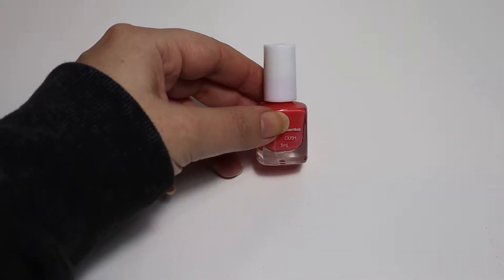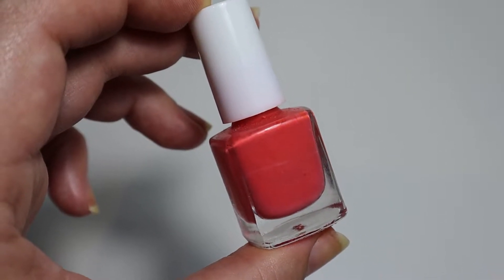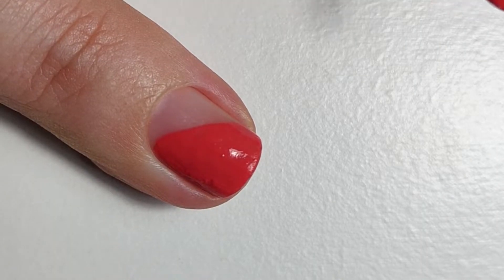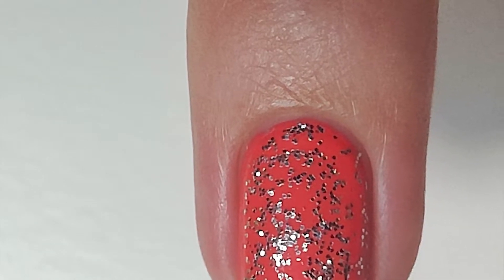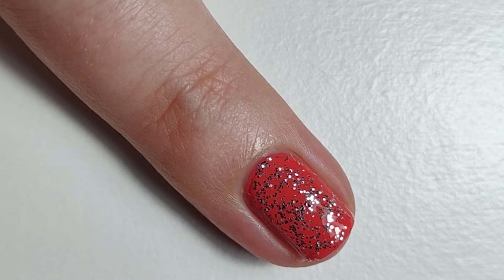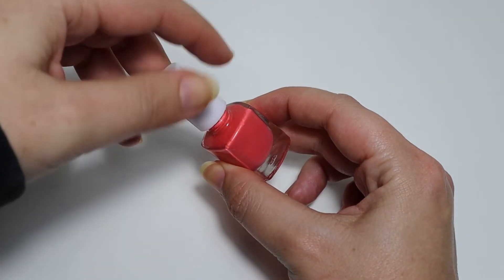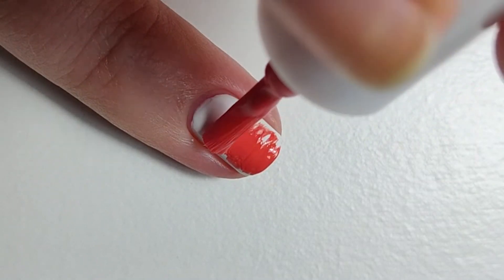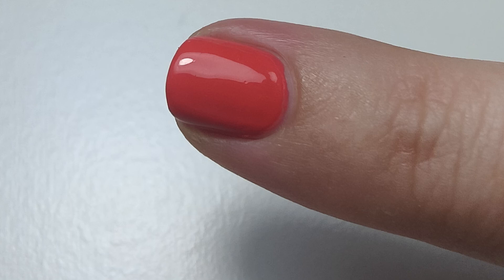3 different styles with ONLY 1 nail polish?! Maximum manicure for minimum money!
In this video I will show you how to use 1 nail polish color in 3 different ways! Get 3 different nail art looks with just 1 nail polish shade!

Want to know how to do cool nail art? Come over to my channel, I've got loads to show you! Easy nail art, cool hacks, tips & tricks to get your nails looking cute in the best nail designs!

Whether you live in a college dorm, a small apartment, in your childhood bedroom or you’re just starting out with nail art and don’t have a big budget, I’m going to give you the ultimate guide to nail art for a small space (with a bonus downloadable shopping list!).